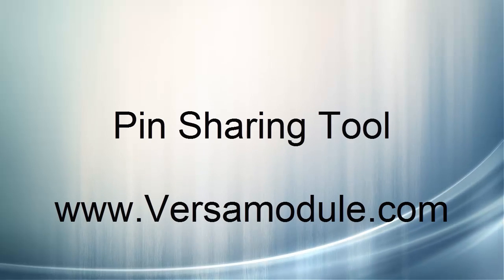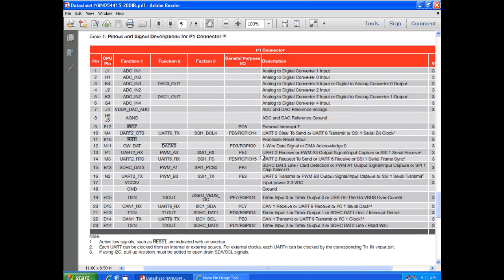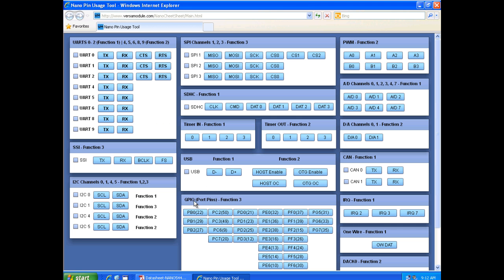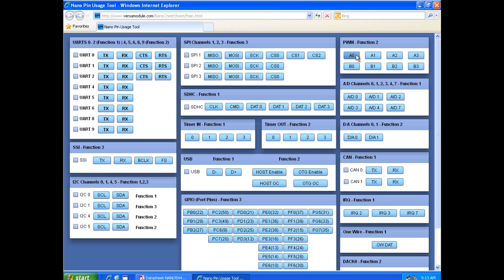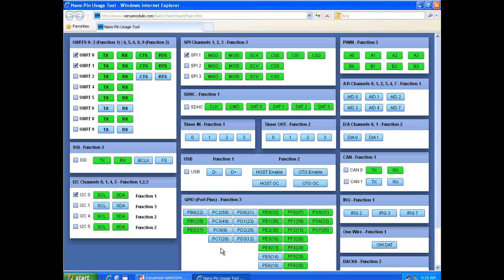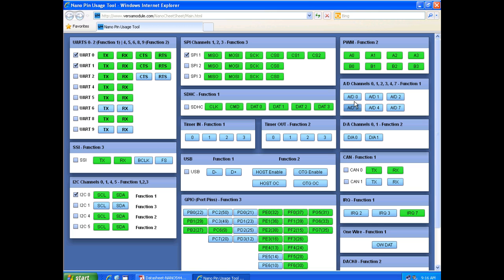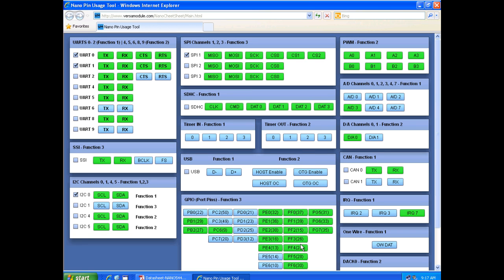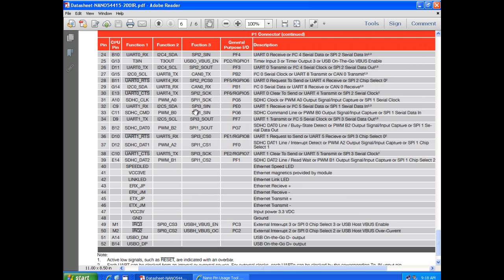Nano54415 Pin Sharing Tool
Ensure the video quality is 720HD for best clarity.

This tool will allow you to determine which I/O pins are shared with other I/O pins on the Nano54415.